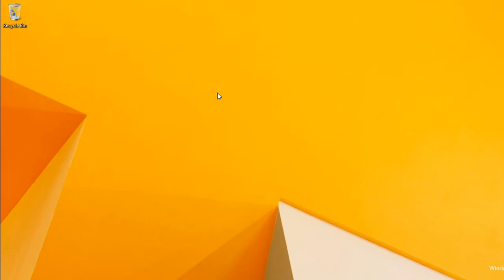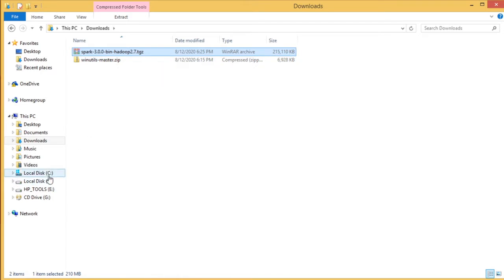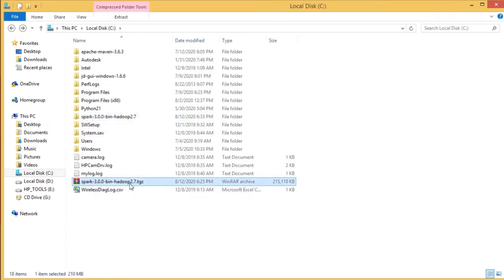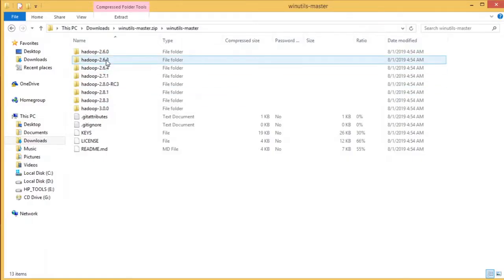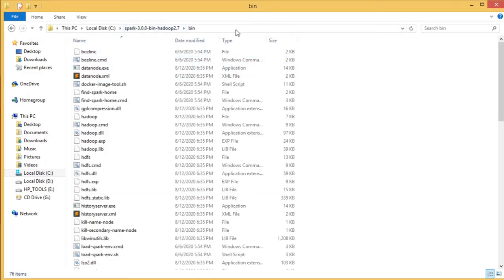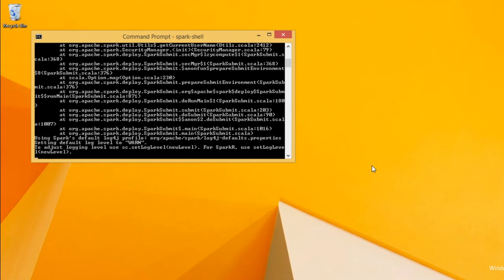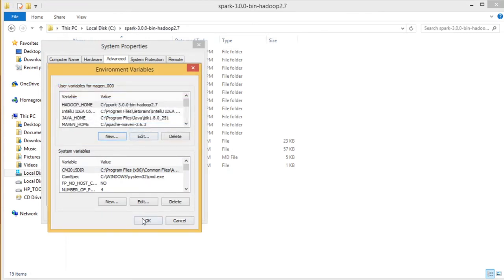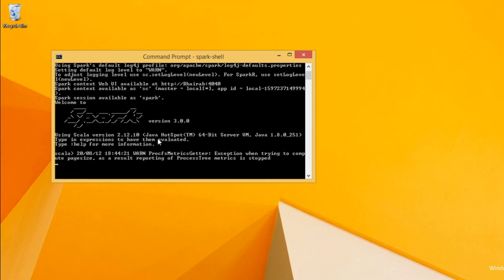Installing Spark 3